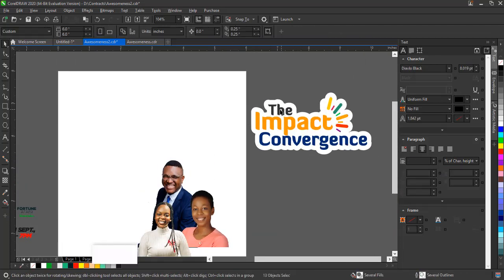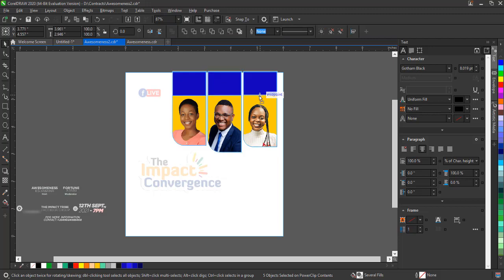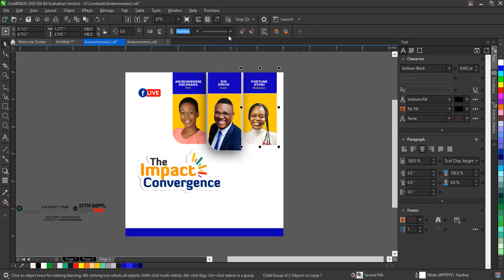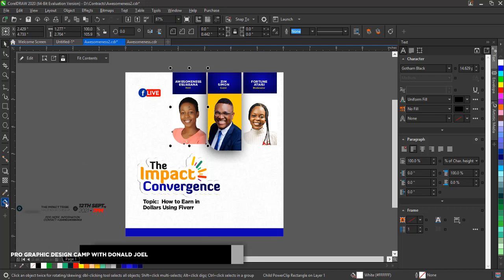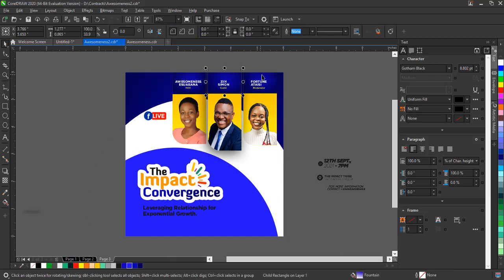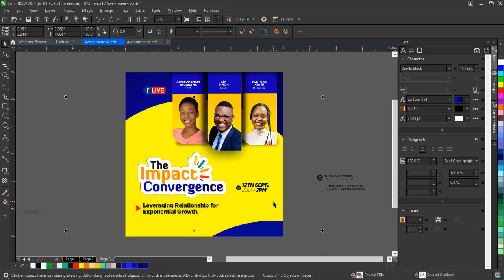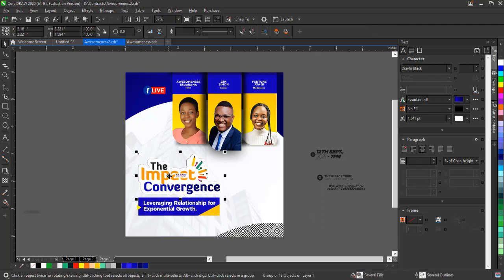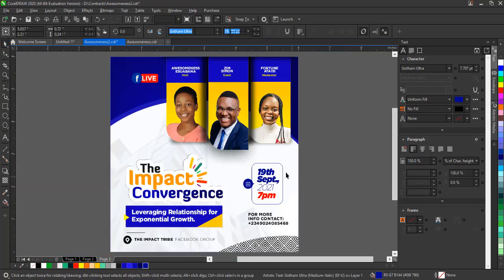HOW TO DESIGN AN ONLINE CLASS FLYER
Simple steps to designing an Online Class Flyer in CORELDRAW.